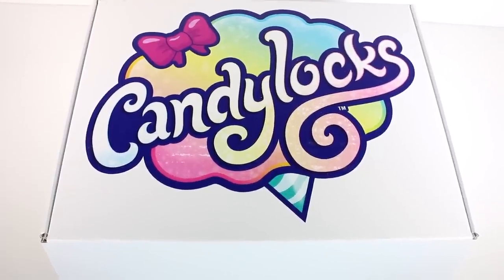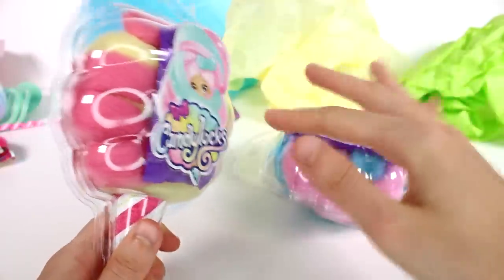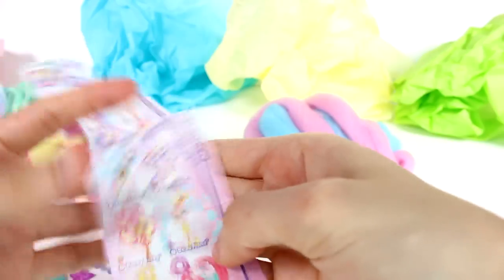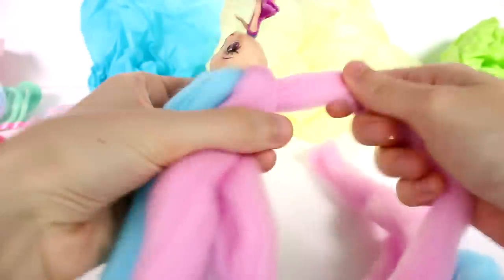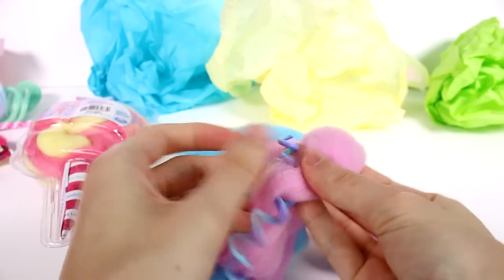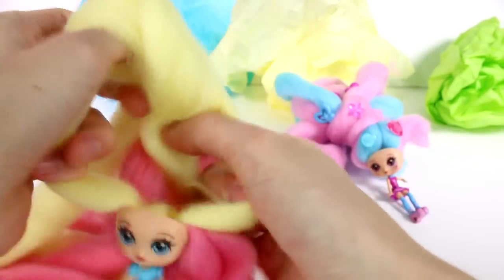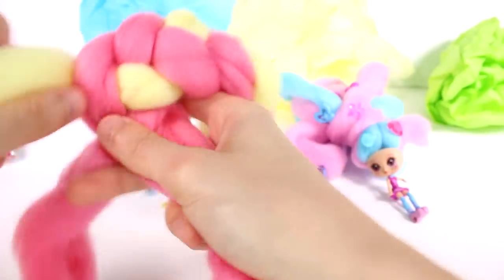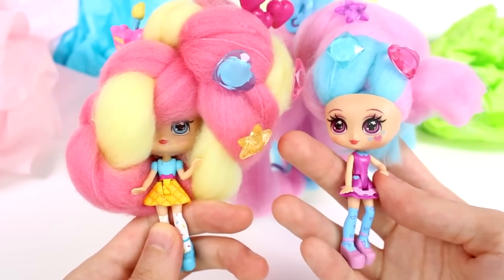Candylocks Dolls Surprise Box Unboxing Toy Review